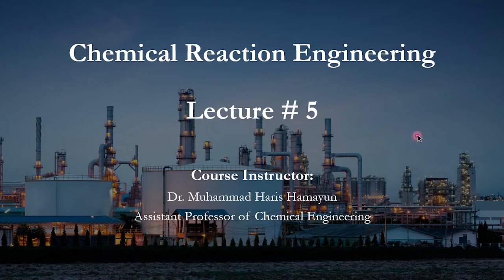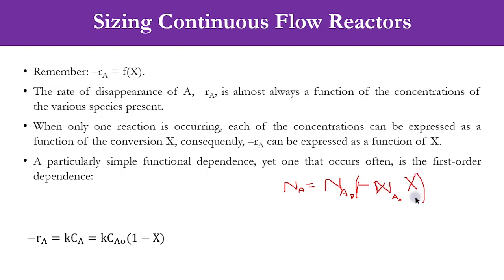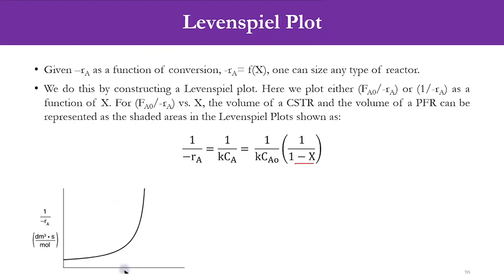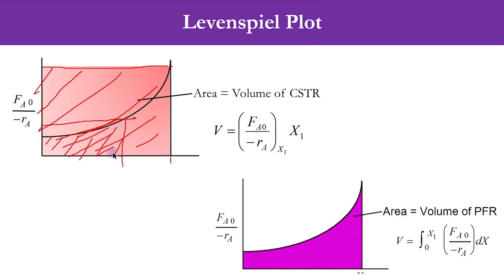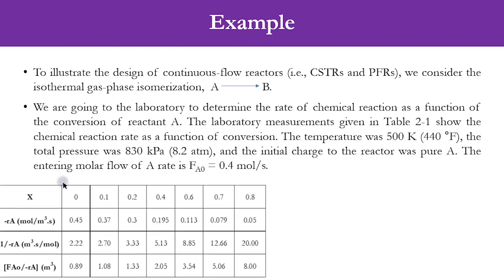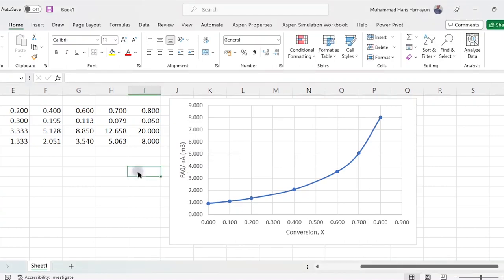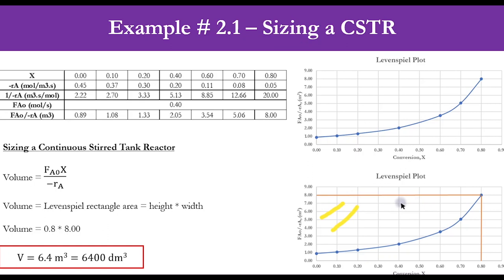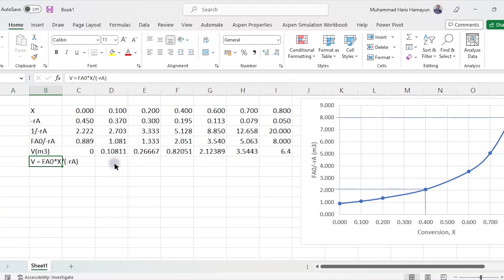Chemical Reaction Engineering - Lecture # 5 - Sizing Flow Reactors - Levenspiel Plot - Volume Calc.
Hello everyone. Welcome back to the Aspentech Channel. 5th lecture on CRE is presented here in which the following aspects are covered:

Chapter # 2: Conversion and Reactor Sizing

a. Sizing Continuous Flow Reactors
i. Levenspiel Plot
ii. Reversible and Irreversible Reactions
iii. Plotting Levenspiel plot from the given data
iv. Calculation of CSTR volume using graphical and numerical methods

0:00 Introduction
2:48 Levenspiel Plot
6:44 Calculations